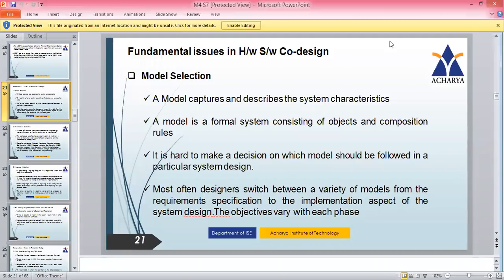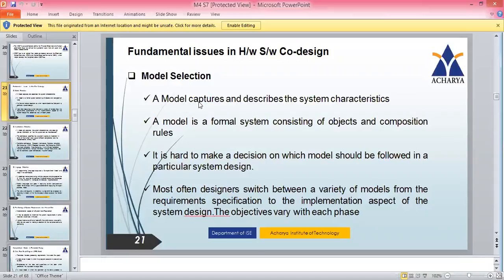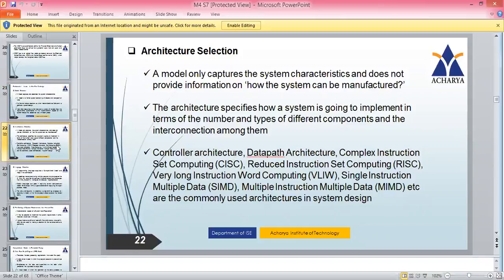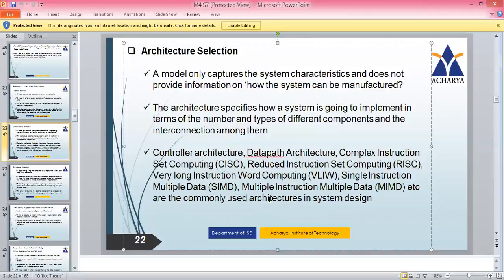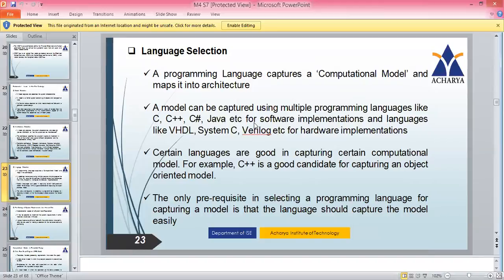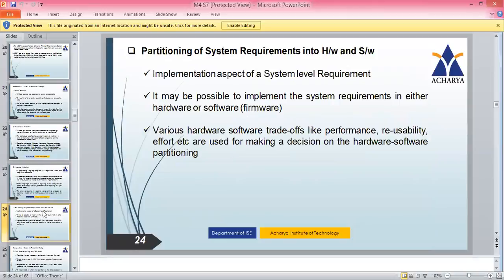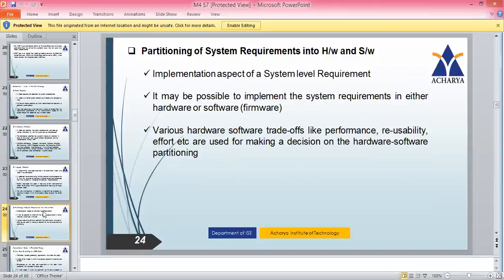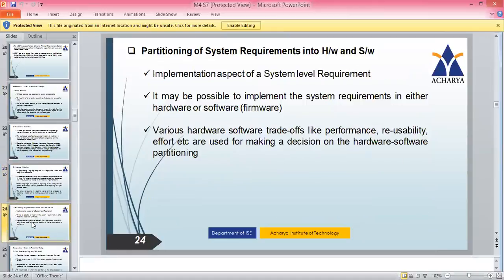M4 S7 21 24